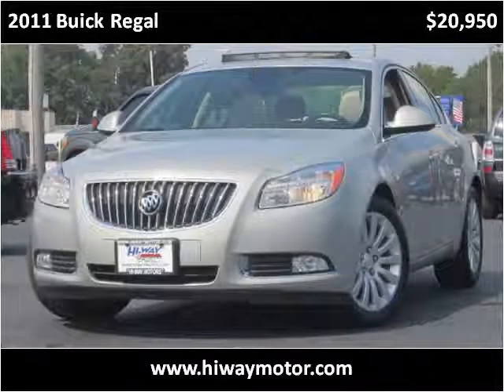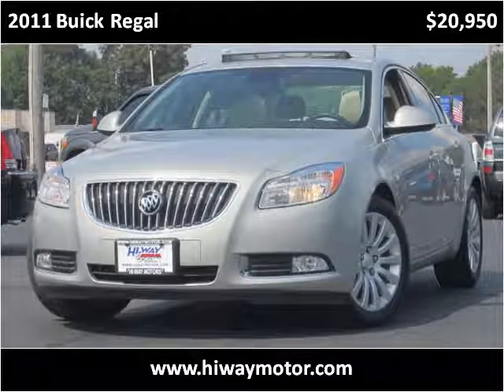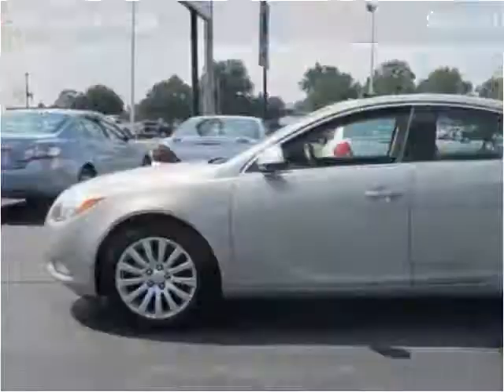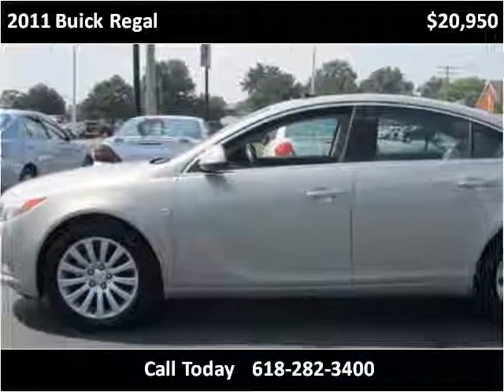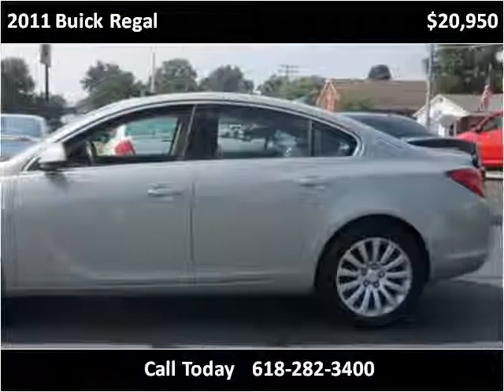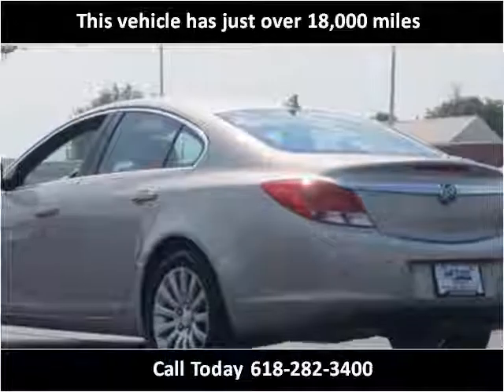2011 Buick Regal Used Cars Red Bud IL